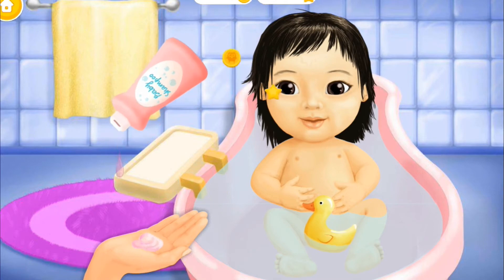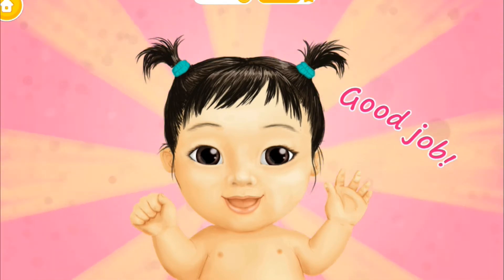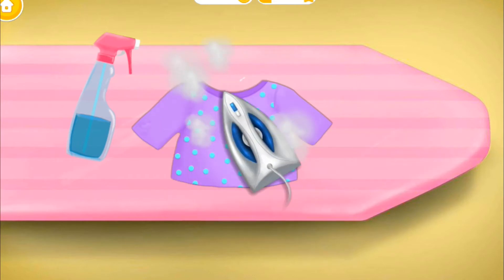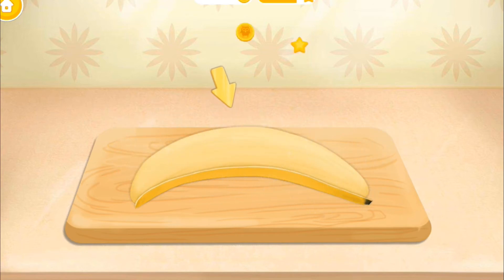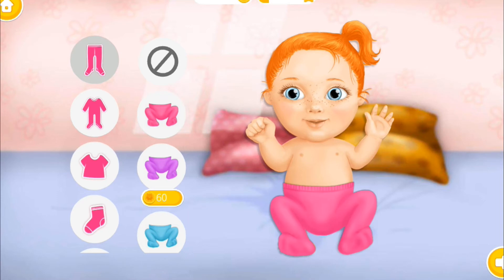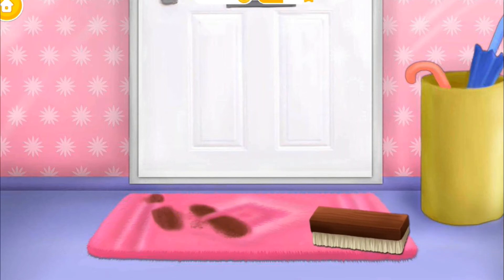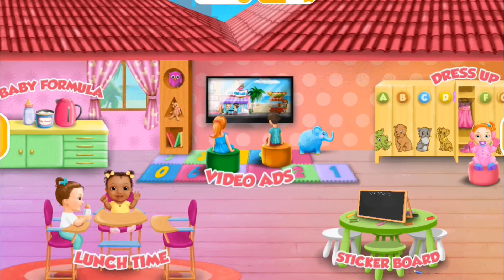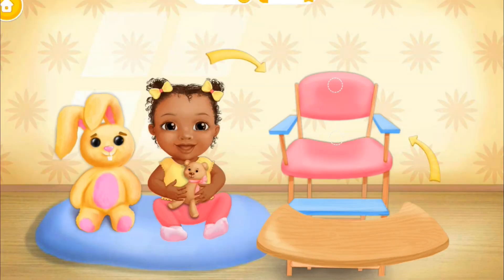Baby Care Kids Game - Sweet Baby Girl Daycare 4 - Newborn Nanny Helper & Babysitting Fun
Games Credit By TutoTOONS

Babysit four sweet baby girls Emma, Layla, Yukiko & Chloe in your own baby daycare house!
Are you ready to show your best kindergarten nanny skills? Diapers, baby food, bubble bath, newborn dress up and cleaning up are just the beginning of the new crazy cute babysitter adventures!

Play the Educational Game for Kids

Why will play?
Every parent’s want that their baby will grow up as a smart person from childhood and for that entertainment is the most important part for every kids, in that case, the Educational entertaining game plays an important role. Kids play teach & entertaining game and gather knowledge but is it possible? Obviously! Every People already known Some Good things can be achieved by entertainment. So if any kids or baby acquire or learn some good knowledge from Educational & Entertaining Teach Game, This will be the greatest education for them. So as a parents first you have to play kids Entertaining & Teach game and teach to your baby how to play, if you think that will be good. So I think to learn something better, every kids should play this game and to learn how to play, they can see the Kids Educational & Entertaining Teach Game video.

Stay Happy All Kids | Thank you .!